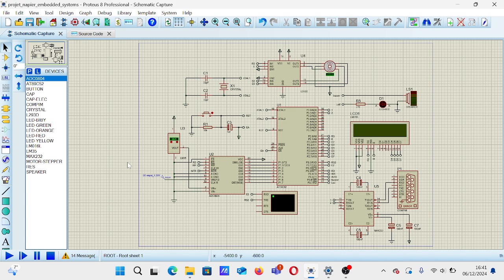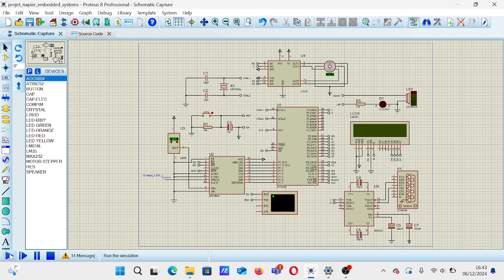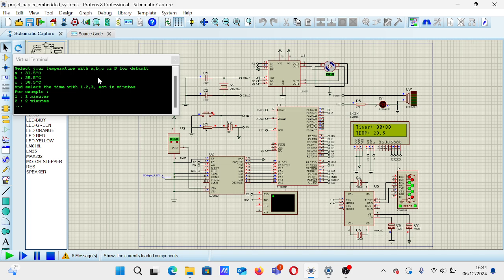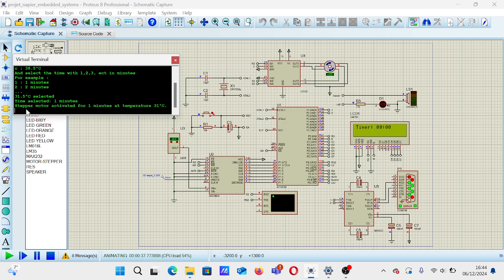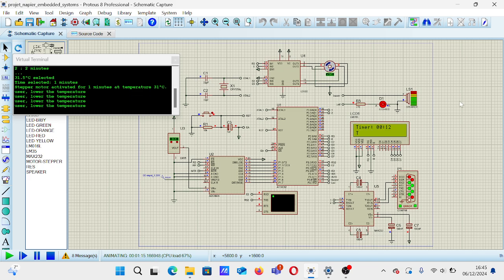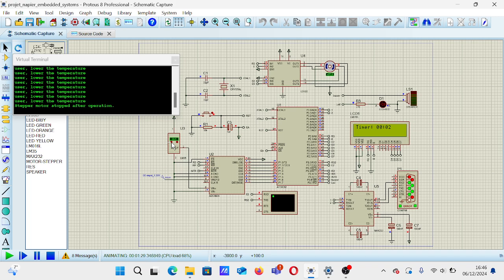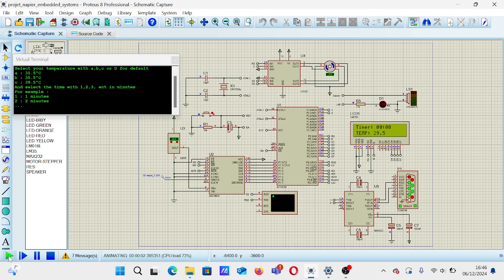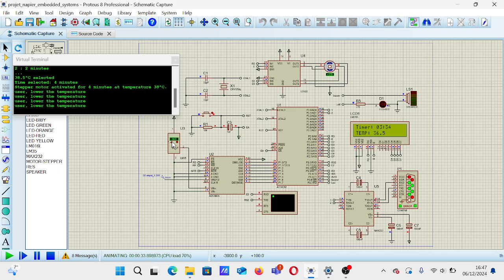An Air warming medical device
This video is a block diagram of an air warming medical device implemented in C code.